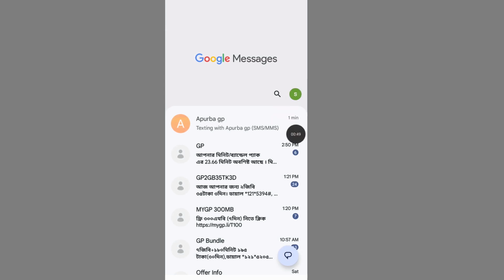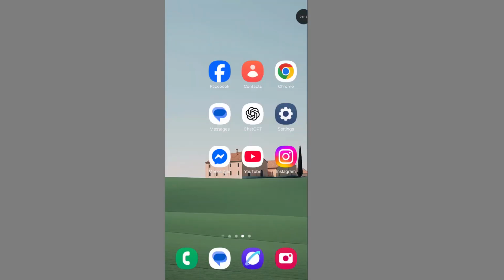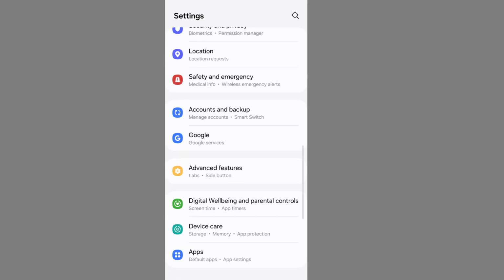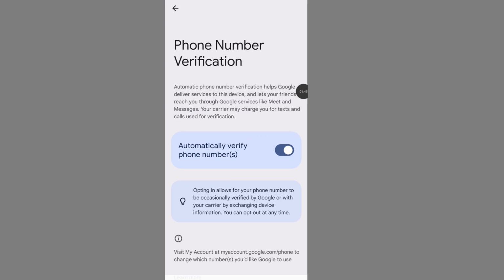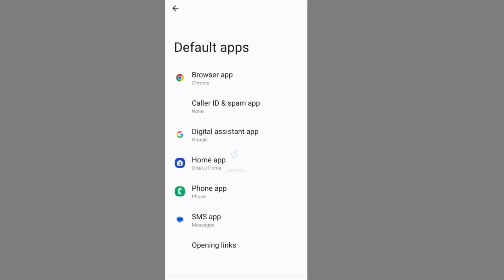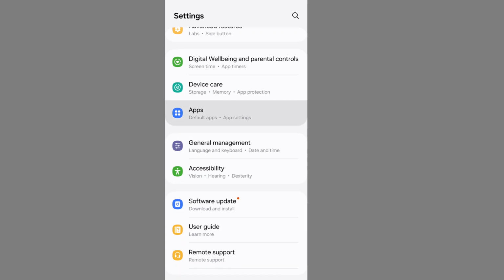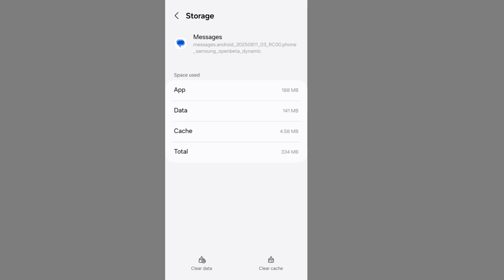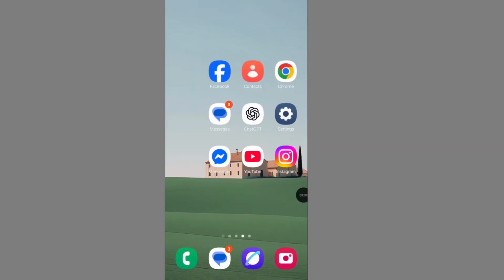RCS Message Sent Problem | RCS Chat Sending Problem